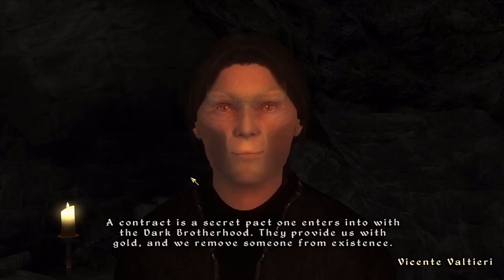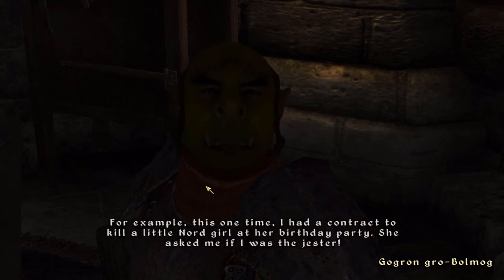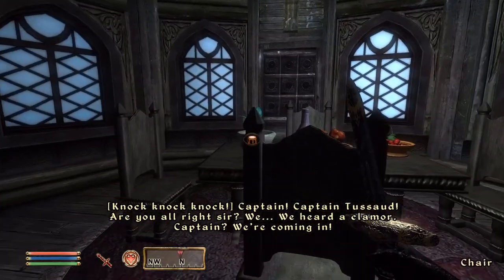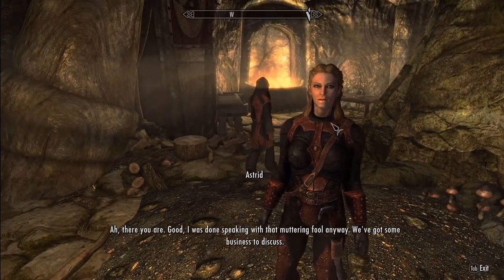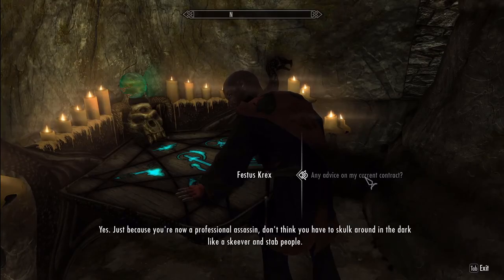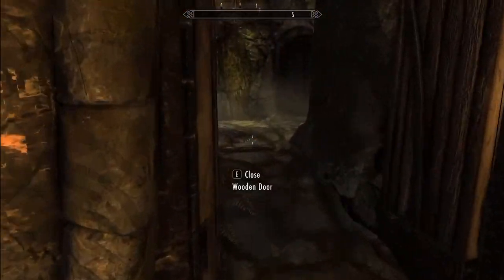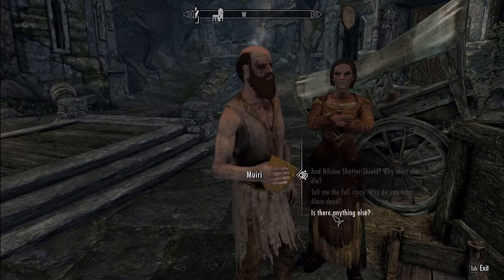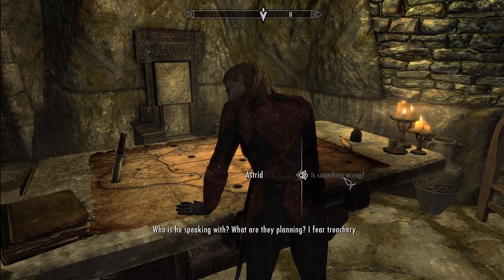Oblivion Vs Skyrim: Dark Brotherhood 1st Contract.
In this video I compare the first contract in the Dark Brotherhood in Oblivion and Skyrim.